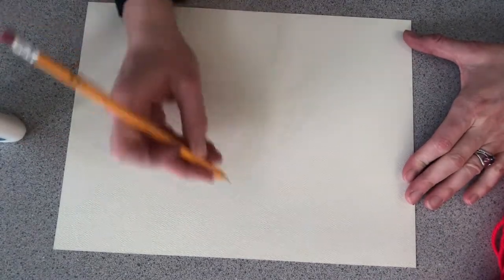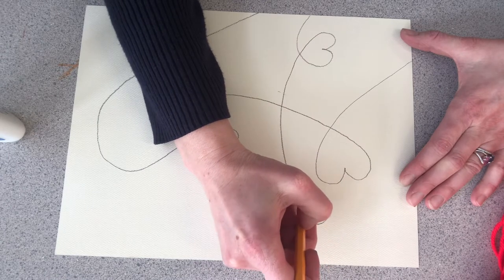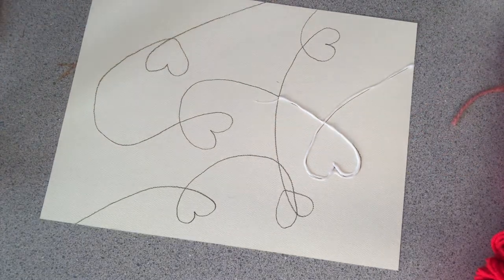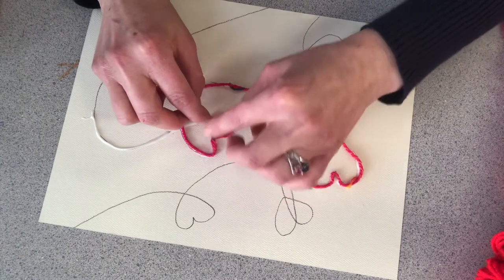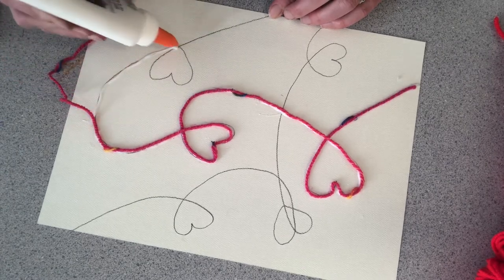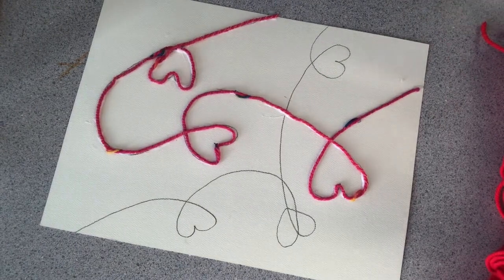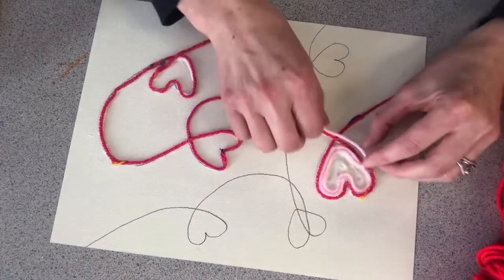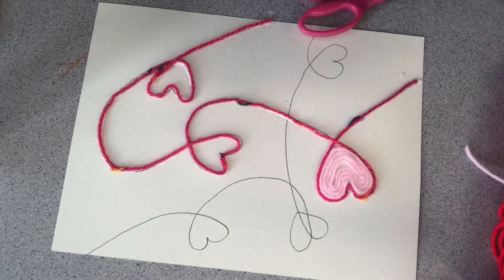Valentine’s Day Yarn Paintings